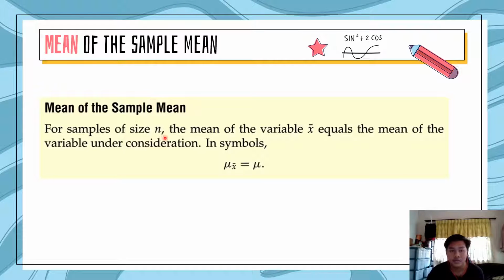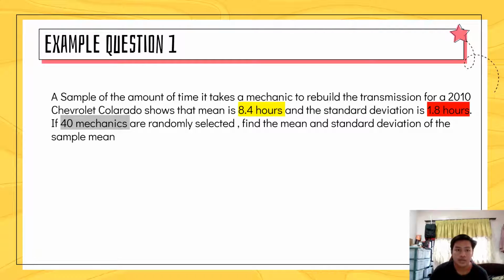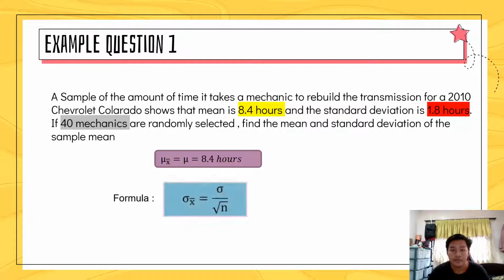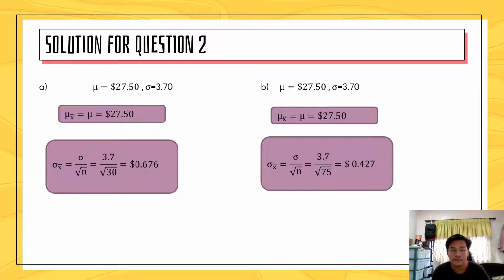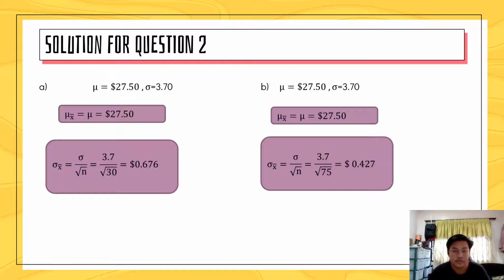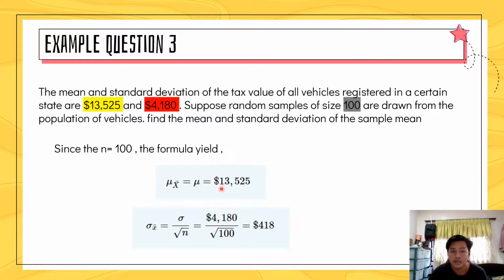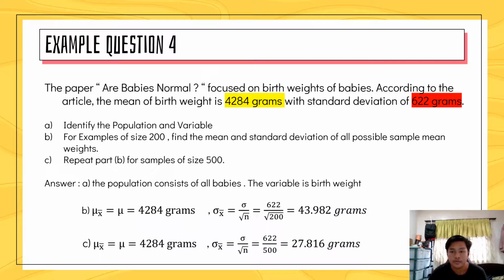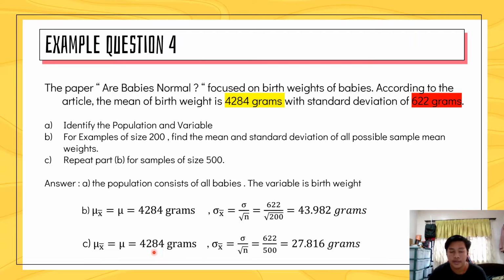STQS Project 2 (individual)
Abdullah Zuhair Bin Izam Jamiri - 279898
Mean and standard deviation of sample mean